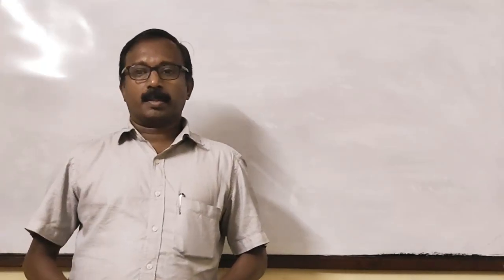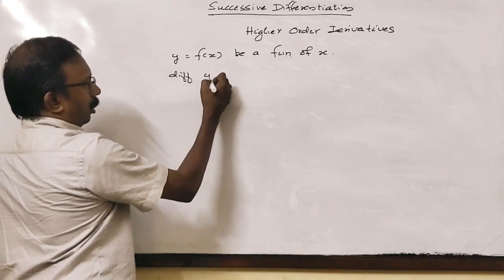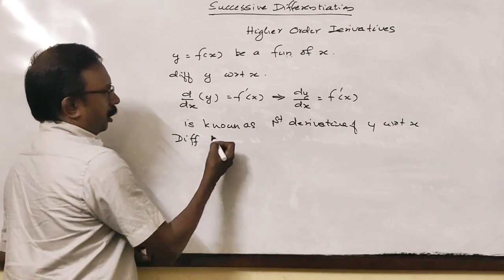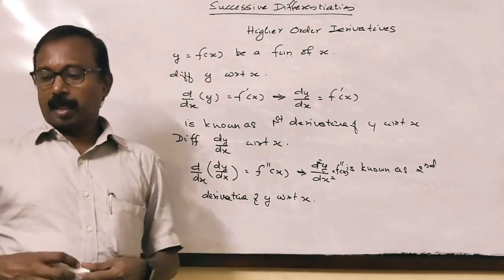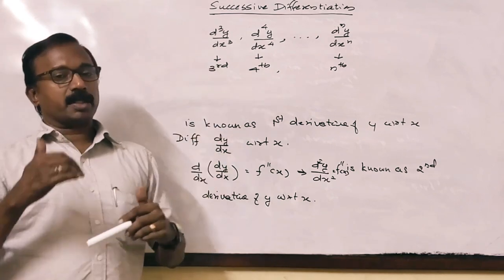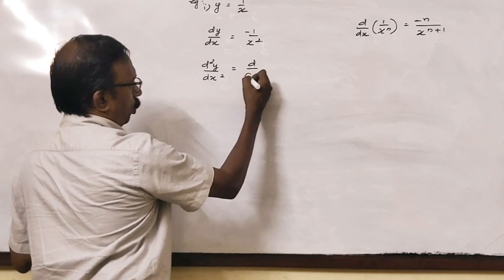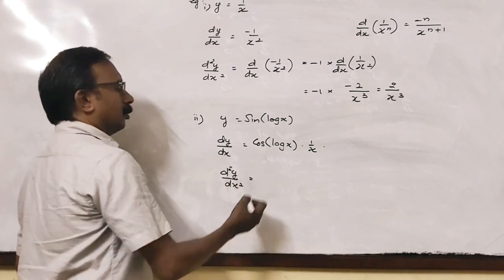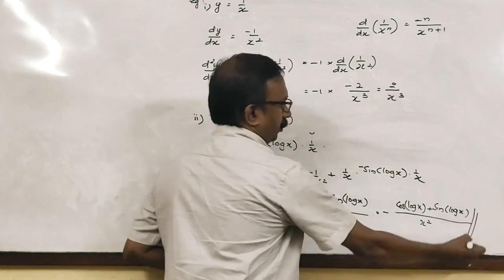SUCCESSIVE DIFFERENTIATION Part-I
This part will help student understand about successive differentiation.